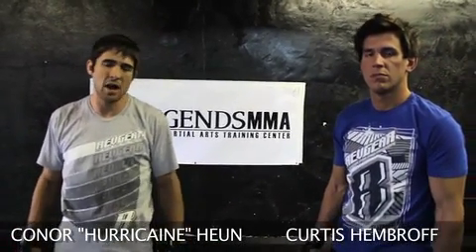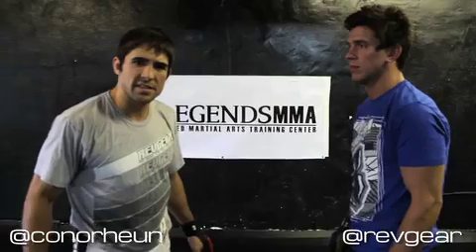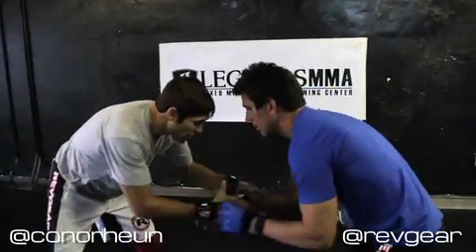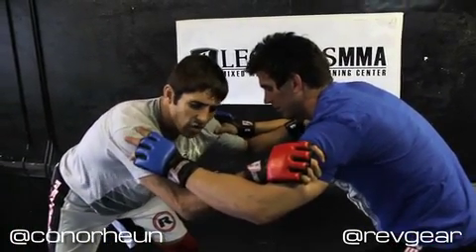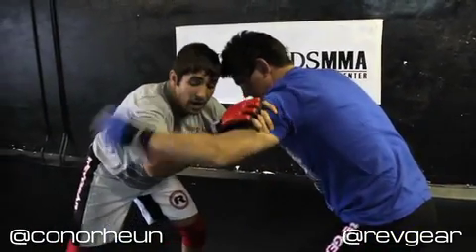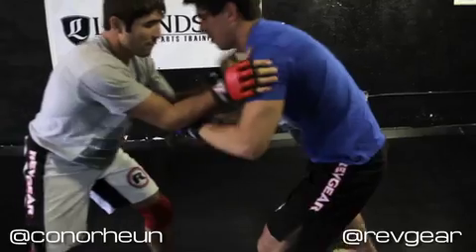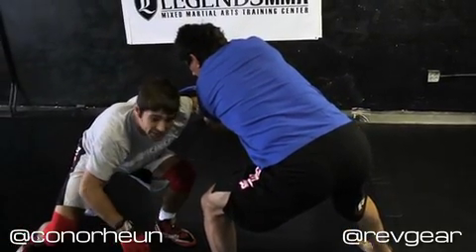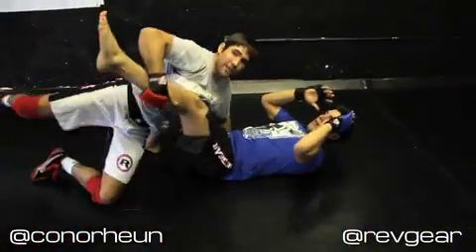MMA Wrestling Technique of the Week - Pummel Push Drag Double Leg Take Down | Revgear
Watch these two MMA wrestling trainers show you how to take down an opponent with a double leg take down in this Revgear MMA training video wrestling technique of the week.